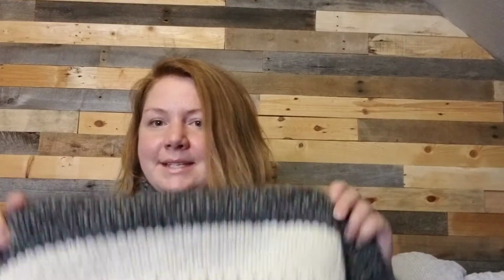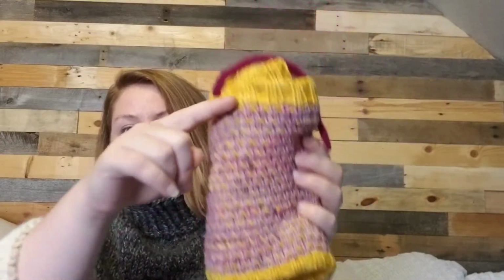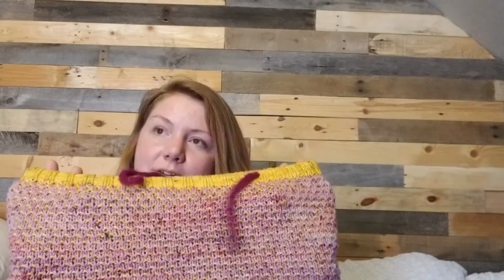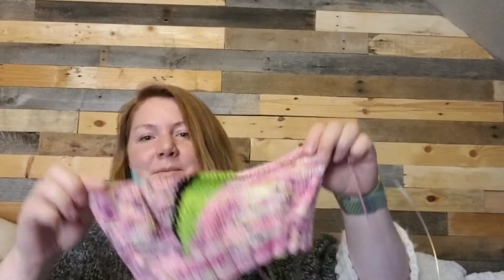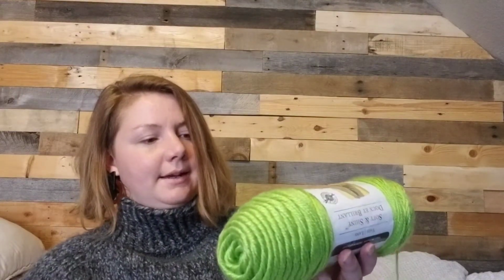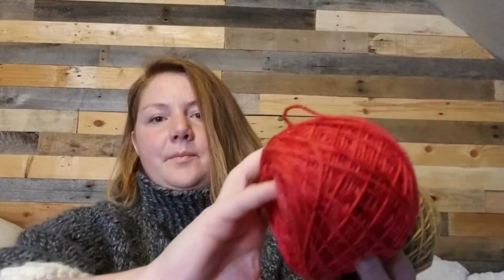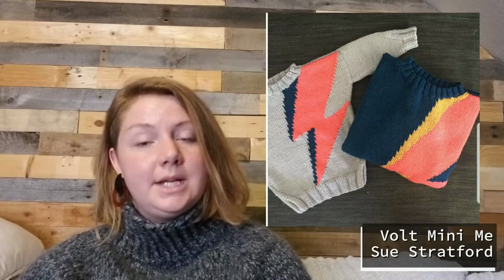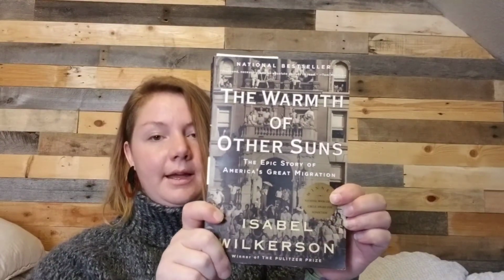The Okayest Knitter Podcast Ep.3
Hello hello! Welcome all to the 3rd episode of the Okayest Knitter knitting podcast. Today I'm slurping tea. sharing a few finished objects and one WIP that just might kill me. I also shared a couple of things that are bringing me joy right now.

You can find me, Sarah, on Instagram @sarahspencerknits

Please share any ideas on what I should knit with the Quotable Dumbledore kit either in the comments or send a message on Insta.

Lolabean yarn Co.